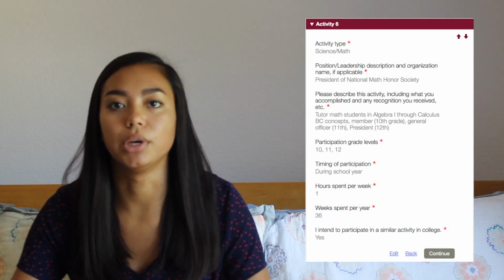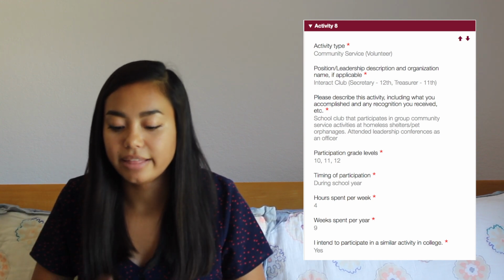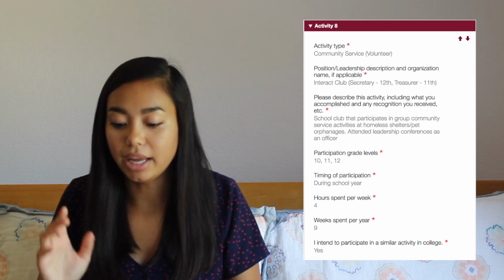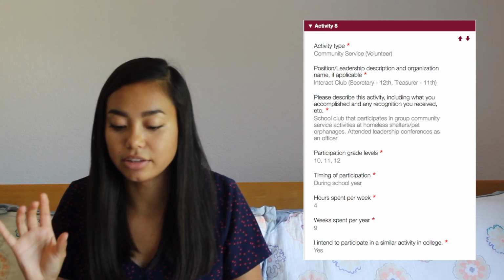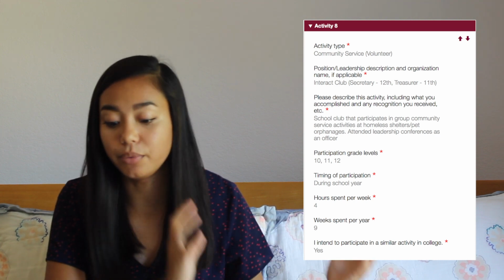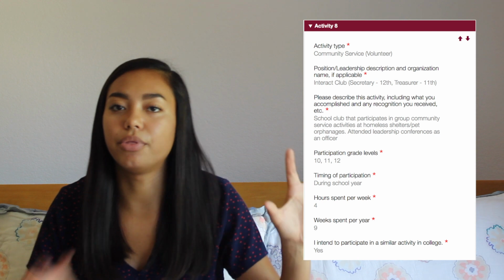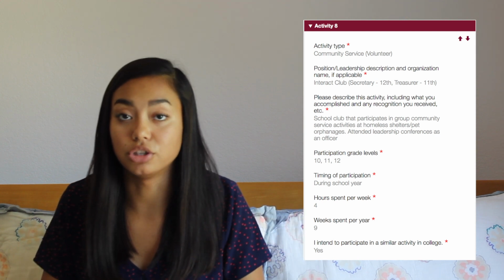HOW TO: COMMON APP ACTIVITIES (format, wording, clarity)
HOW TO PROPERLY FILL OUT THE COMMON APP ACTIVITIES SECTION

The Common App Activities section is one of the most important parts of your college application. This is where you tell the admissions officers what you have been involved in throughout high school and where you have been spending your time!

DM me or COMMENT questions you have below or what you would like to see videos on! Thumbs up this video if it was helpful!

Love you all and good luck on your own college application journey!

xoxo Jasmine

All credit is given to the artists for the music I used.